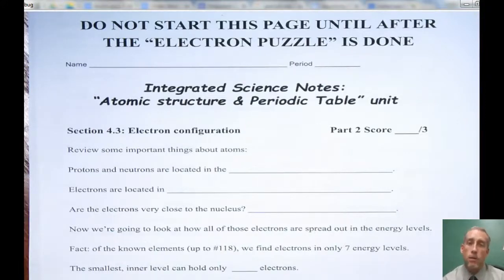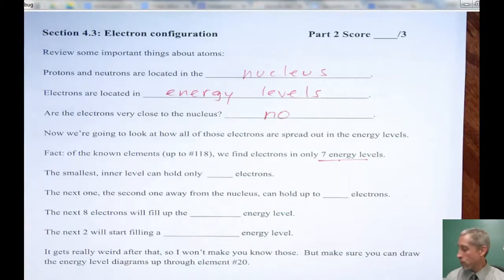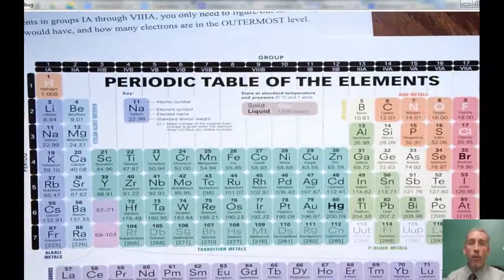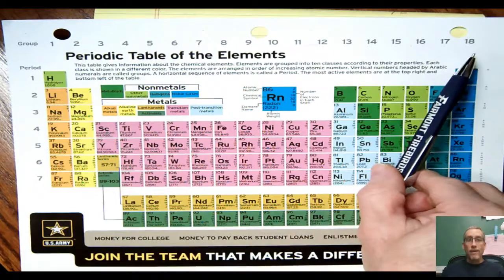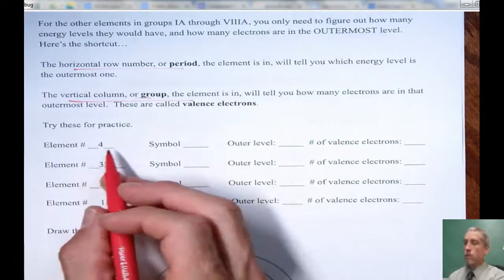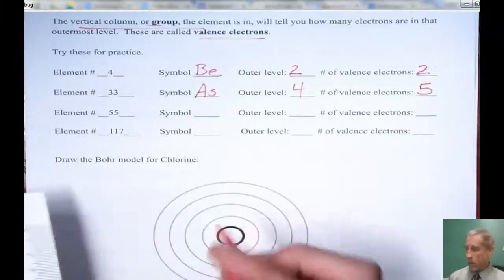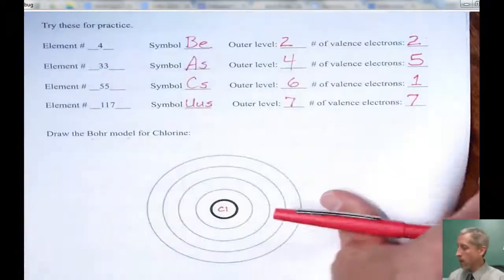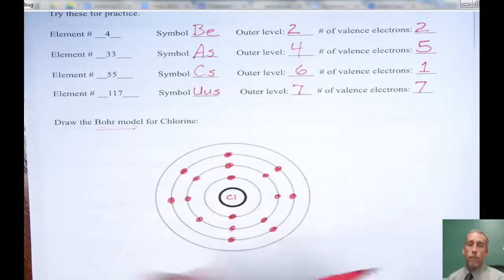Atomic Structure Notes, part 2